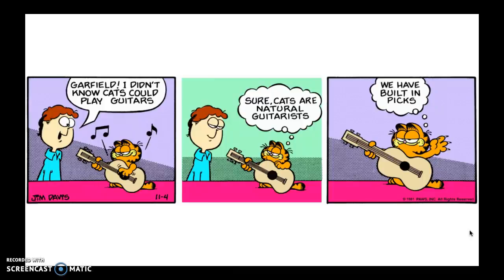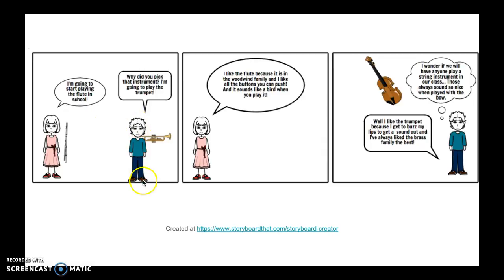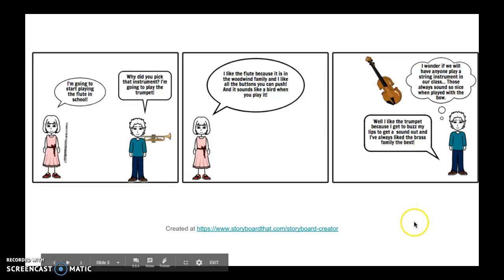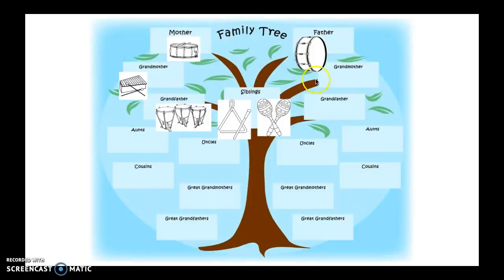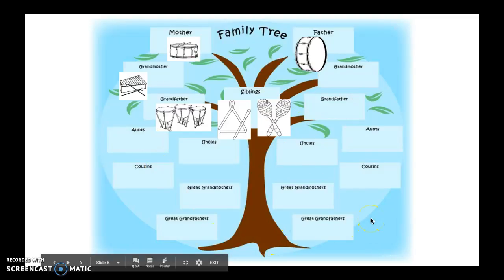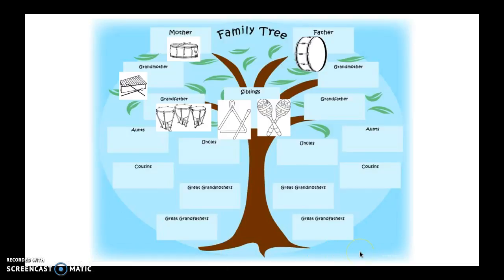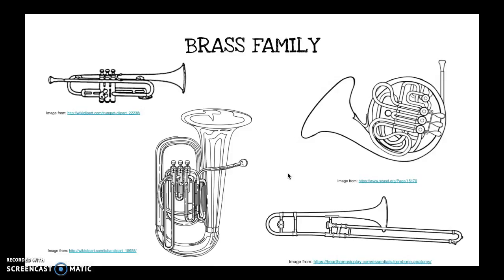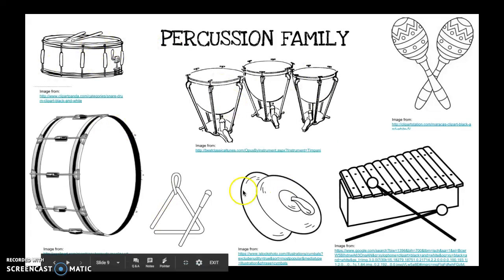Student Voice & Choice - Instrument Families